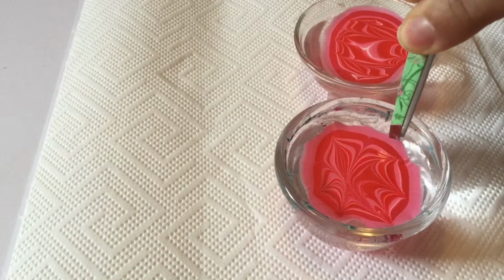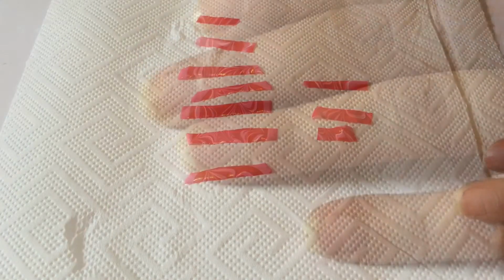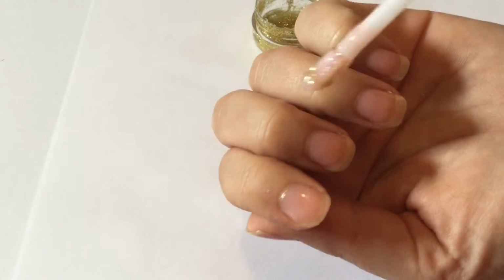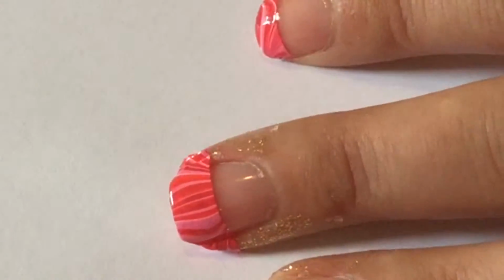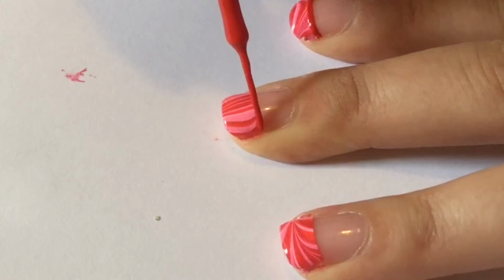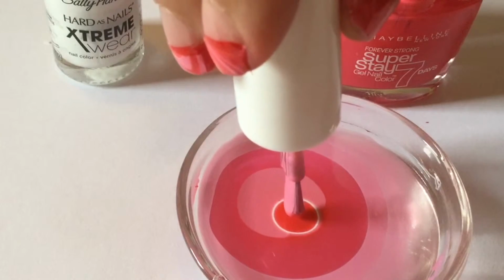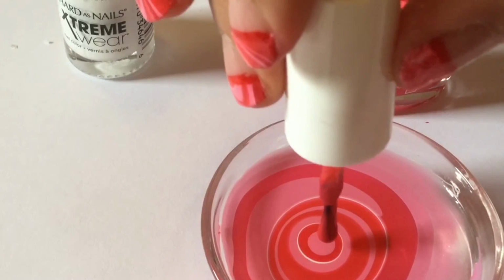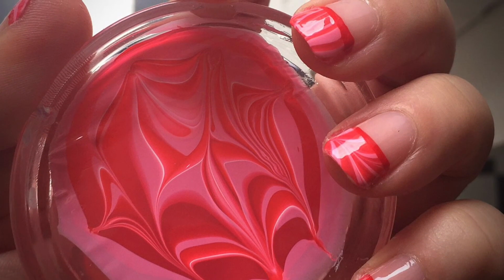Water Marble French Tip Tutorial (Easy method)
New upload featuring a marbled French tip design